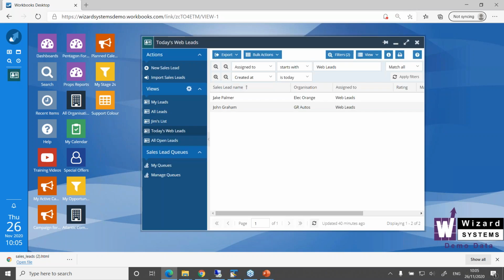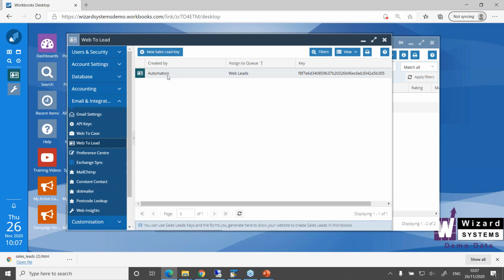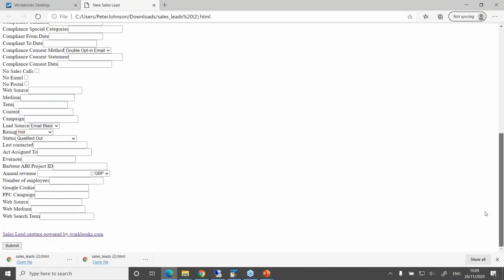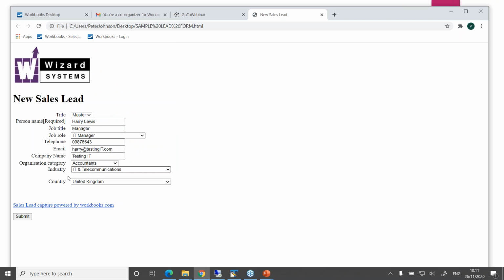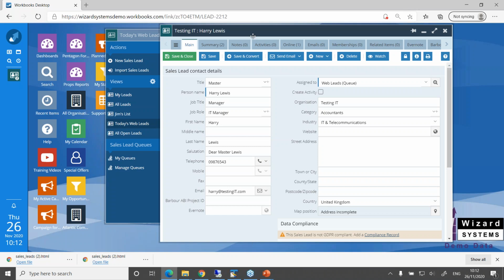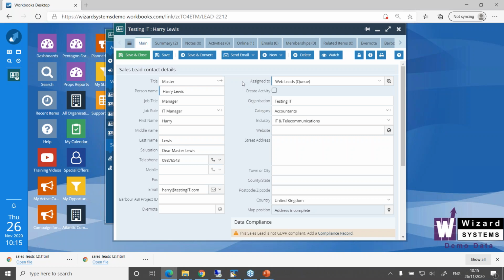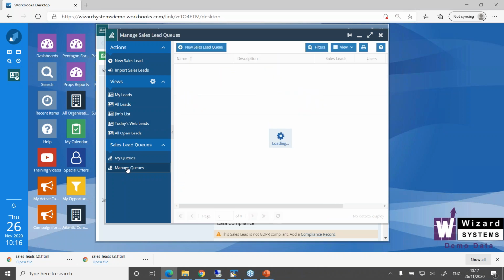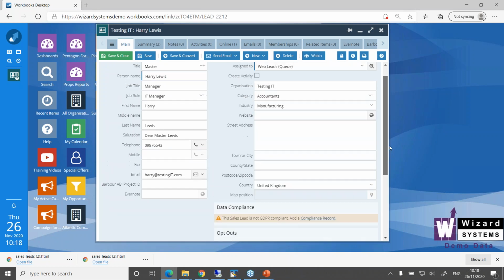How to get leads from your website into Workbooks CRM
Do you get leads via a form on your website?  Here's an easy way of getting every lead submission into Workbooks and then start working on that lead.  No more copying and pasting from an email!